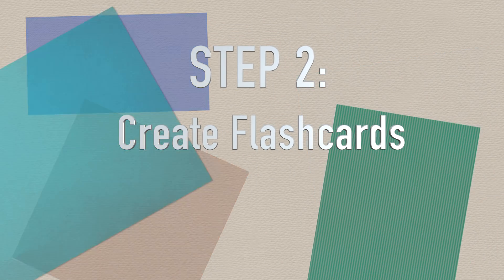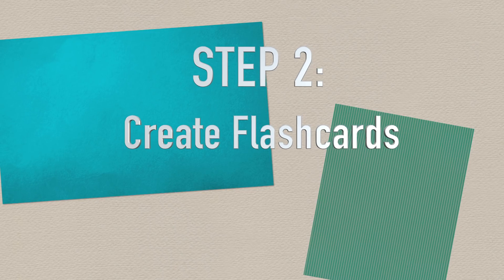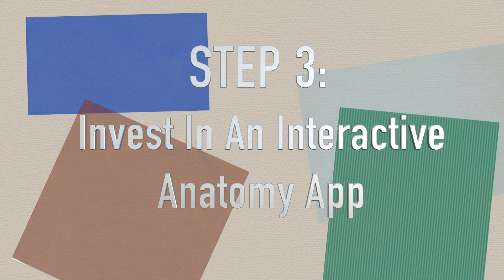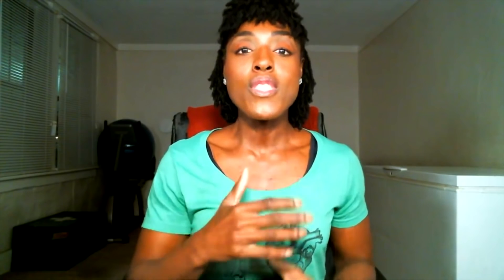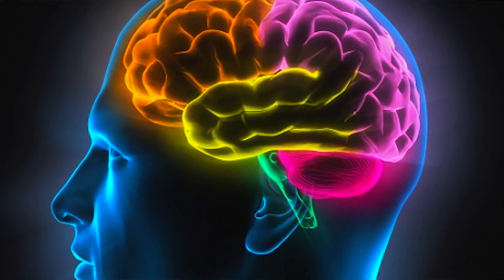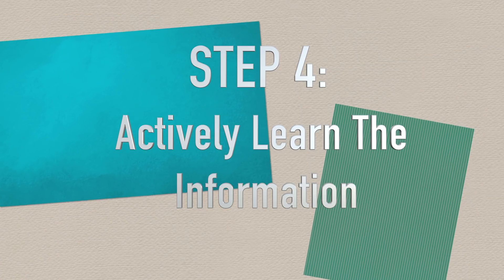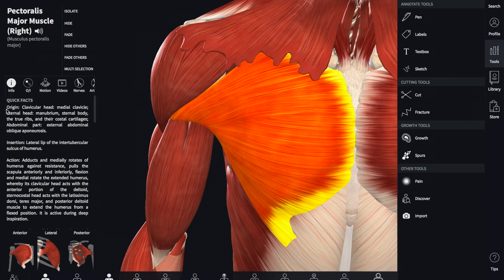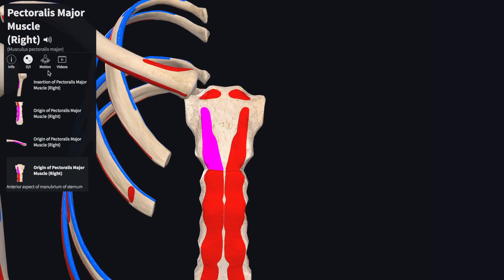PT School Prep | How To Prepare For Physical Therapy School A & P Course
Looking for PT School Prep tips? Then watch this video, how to prepare for physical therapy school A & P Course. Enter your Physical Therapy Program with the knowledge and confidence to excel *** Check out videos in our "Secret To Success In Physical Therapy School" Series

3). (VIDEO) How To Excel In Physical Therapy School - 3 Secrets

4). (VIDEOS) Physical Therapy School Interview - How To Nail PT School Interview

QUESTION: What did you find most helpful, or interesting about this video, and what videos would you like to see in the future?

About This Video:

In this video, Salone Jones from SaloneDPTLife on Expand Excel PTCH channel shares four valuable steps on PT School Prep, and how to prepare for physical therapy school A & P Course by learning muscle origin insertion action. Shares how to create a muscle origin and insertion study guide, which hightlights muscle insertion points, origin of mucles, actions of muscles, and the human anatomy muscles of the body. The musculoskeletal system, sometimes called the muscular system can be overwhelming to study due to the numerous terms and their numerous origins insertions and actions of muscles. But, in this video Salone provides four easy steps to make learning anatomy and physiology muscle movement in physical therapy school less daunting, and more enjoyable and fun. The human anatomy muscles origin insertion action is foundational knowledge for any PT Student.